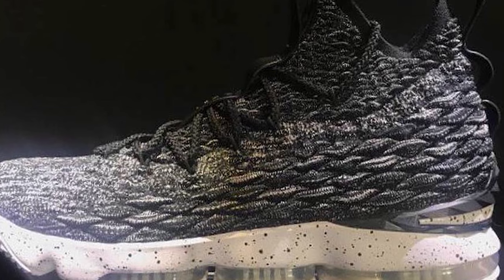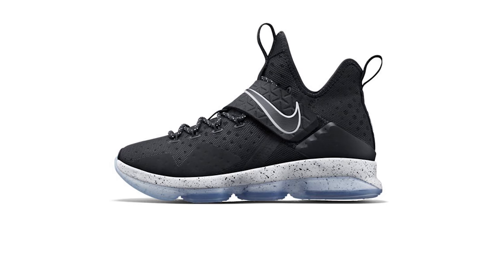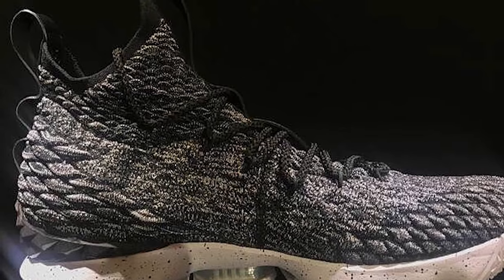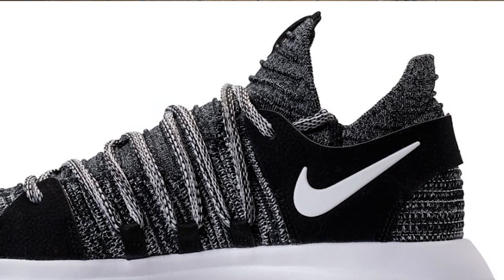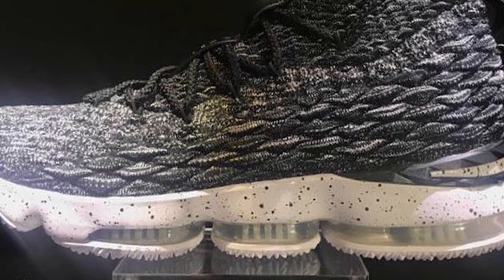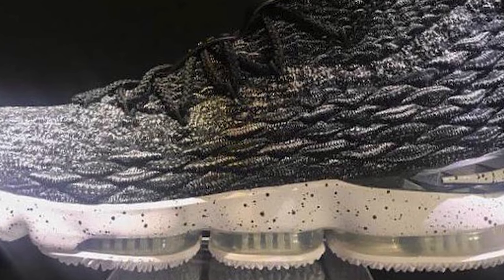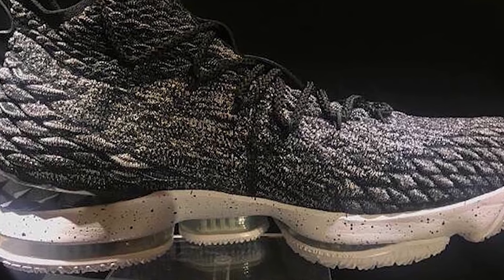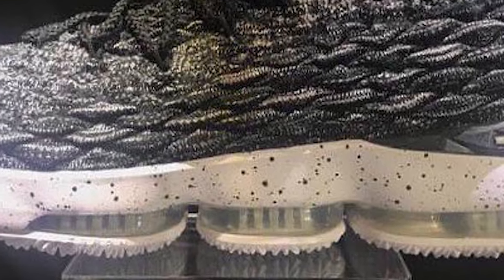NEW NIKE LEBRON 15 (GAME OF THRONES) PERFORMANCE FIRST IMPRESSIONS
Today we look at the new Nike Lebron 15! We also talk about the tech and how it might perform on the court.

I'm in my final year of my Master's in Podiatric Practice. The aim of my channel is to share information for basketball players relating to injury or simply entertain through the use of the NBA.